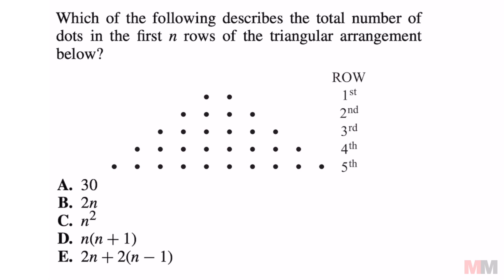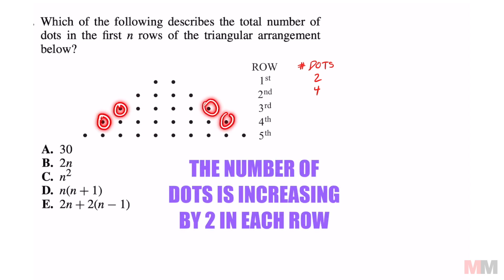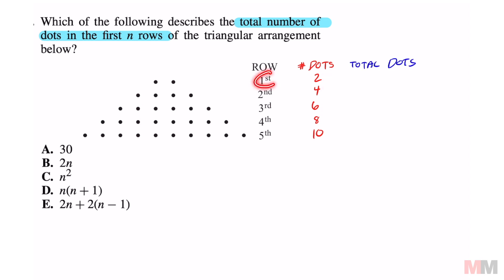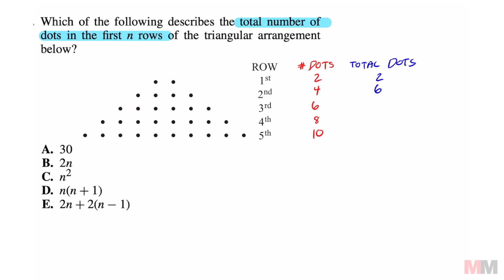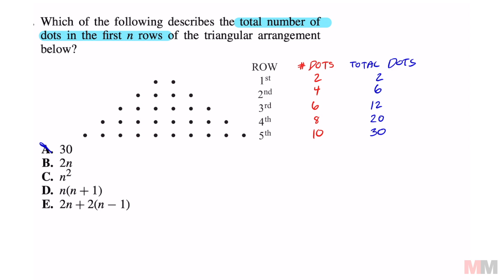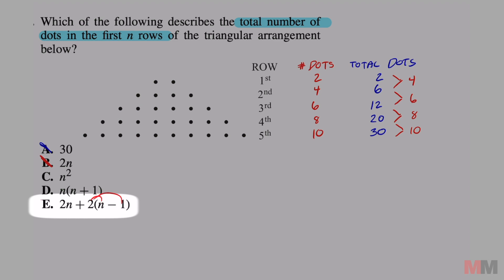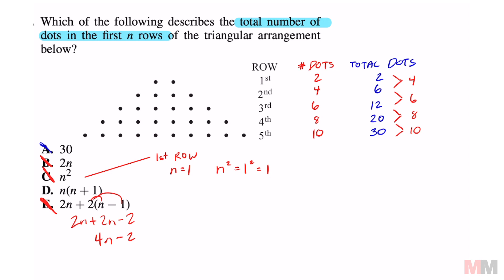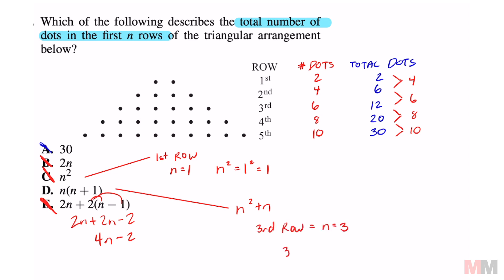Is this an Algebraic Geometric or Quadratic Sequence with dots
This showed up as an ACT Math problem.  I also see this question in a lot of Algebraic exit exams.

0:00 Number of dots in each row
0:49 Wrong Answers
2:57 Solution